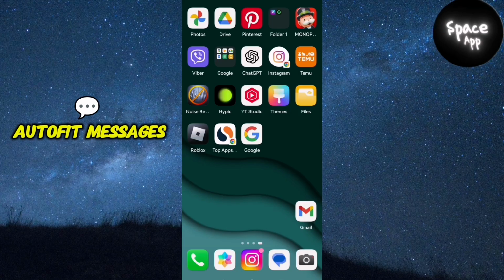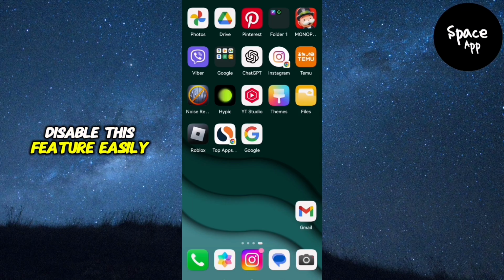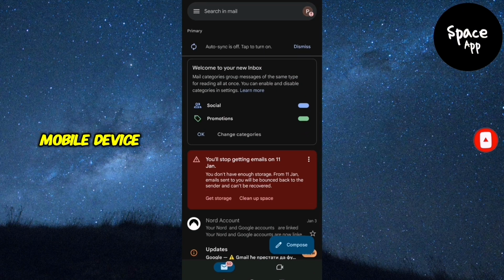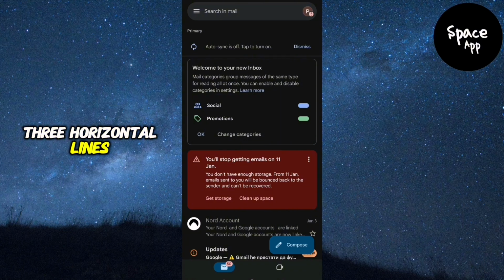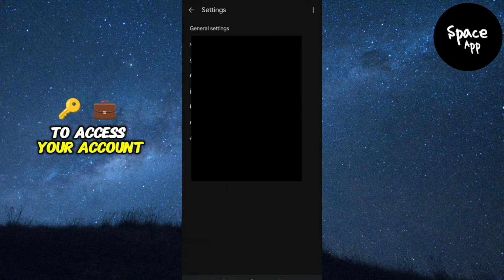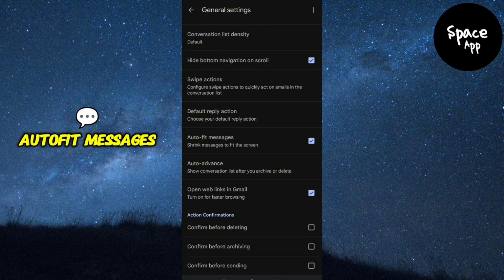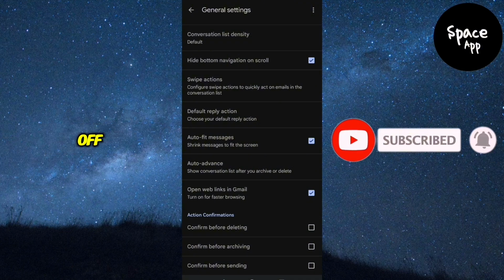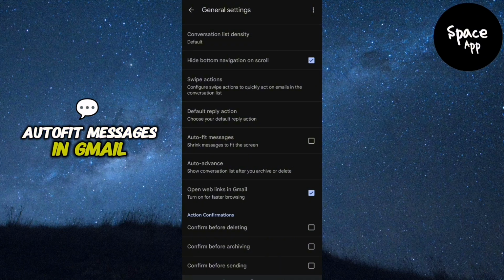How To Turn Off Auto Fit Messages In Gmail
**Description:**
Learn how to turn off the auto-fit feature in Gmail to prevent emails from resizing to fit your screen, ensuring better readability on mobile and desktop.

**Steps to Turn Off Auto-Fit Messages in Gmail:**

1. **Open Gmail App:**
   - Launch the **Gmail app** on your mobile device.

2. **Go to Settings:**
   - Tap the **Menu** icon (three horizontal lines) in the top-left corner.

3. **Select Your Account:**
   - Choose the email account you want to adjust.

4. **Find Auto-Fit Settings:**
   - Scroll to the **General** section.
   - Locate the option for **Auto-fit messages** (may be listed as "Fit messages to screen").

5. **Turn Off Auto-Fit:**
   - Uncheck or toggle off the **Auto-fit messages** option.

6. **Save Changes:**
   - The setting is automatically saved. You can return to your inbox and test it.

**Tips:**
- Turning off auto-fit may require horizontal scrolling for larger emails.
- Test the setting on a few emails to ensure it suits your preferences.